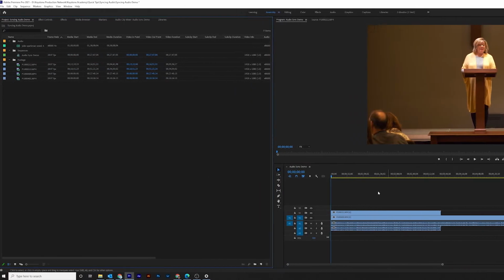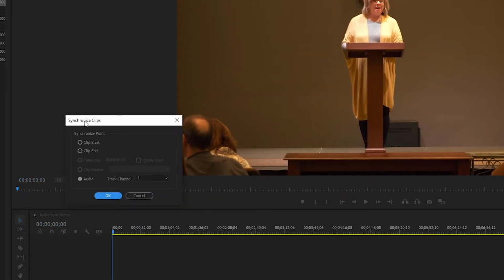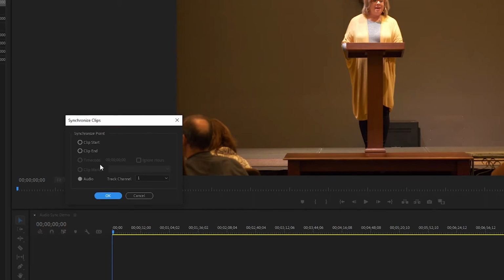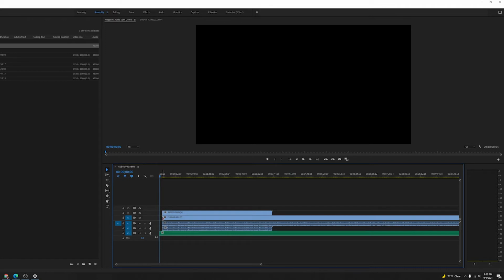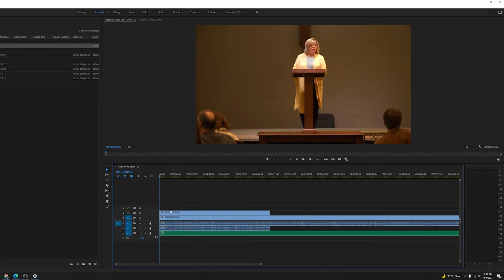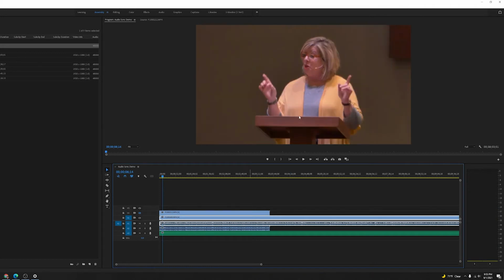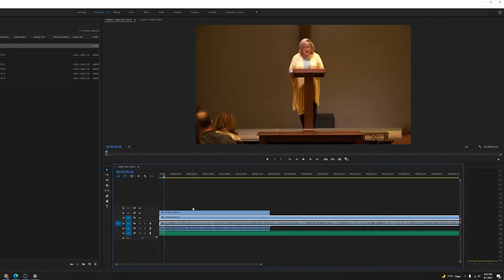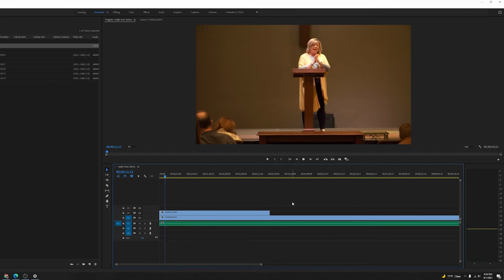How to Synchronize Clips Using Audio - Adobe Premiere Tutorial | Keystone Academy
Learn how to sync different camera angles and separately recorded audio tracks using the synchronize audio feature in Adobe Premiere Pro.